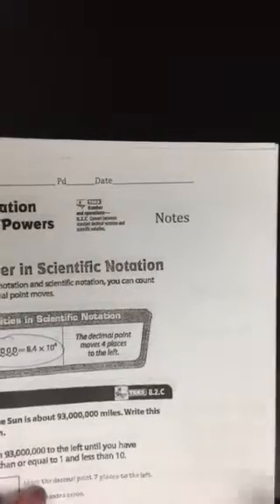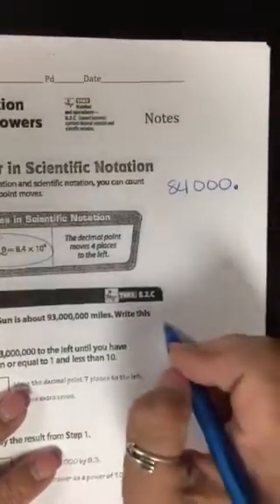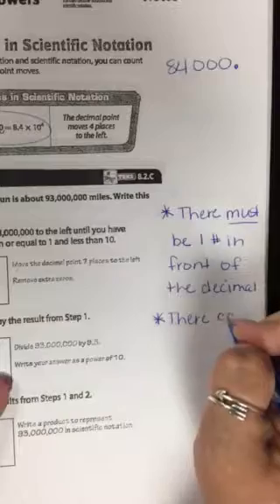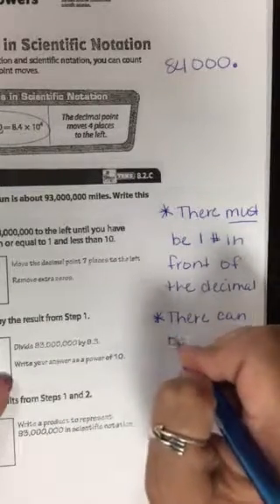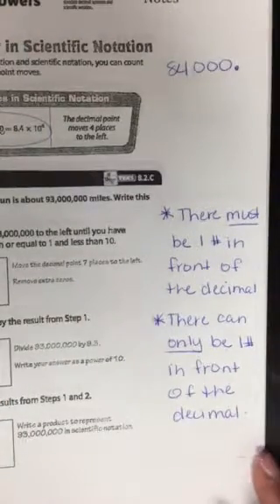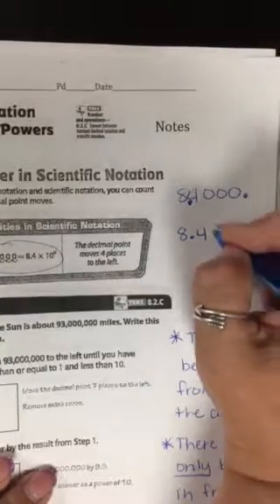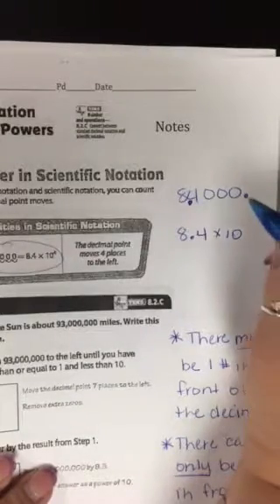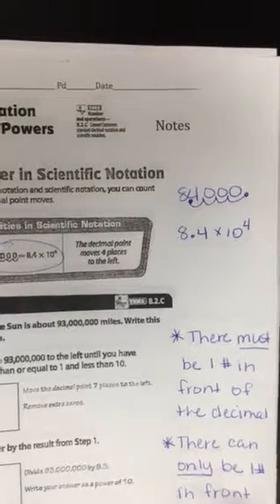Scientific Notation - Positive Exponent